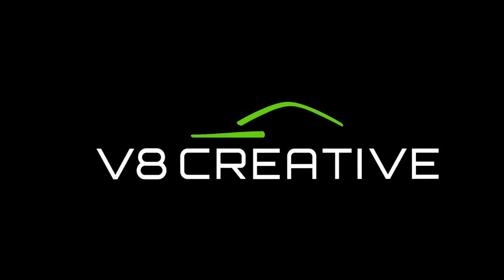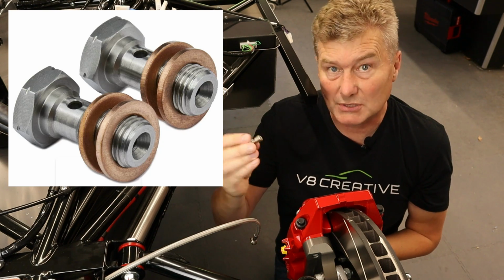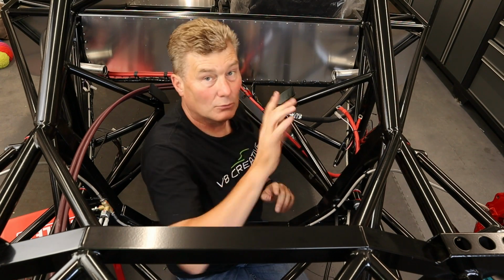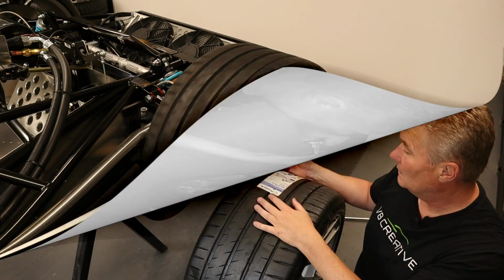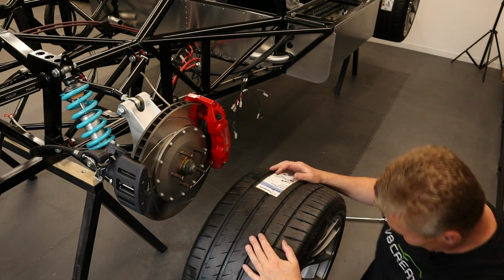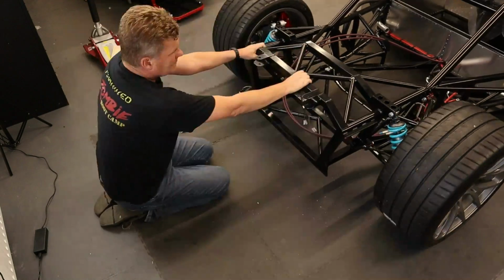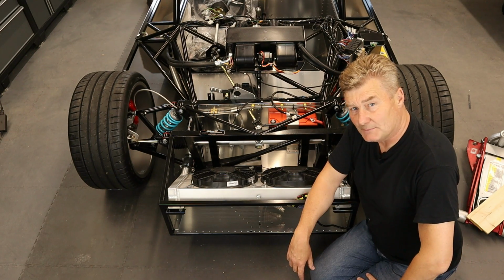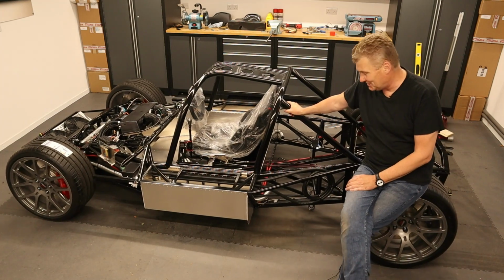Building an Ultima RS with Nigel Dean. Part 19. DIY 200mph supercar on it's wheels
Part 19 of the V8Creative Ultima RS build series sharing the journey of building a 200mph supercar for adults. If you are a fan of Shelby Cobra, GT40 kit cars, DIY kits, track cars, and have not heard of Ultima, you have stumbled across the best kept secret in the industry? Cataclysmic acceleration, 200mph+ top end, Le Mans Group-C styling, and a V8 soundtrack to die for.

This episode Nigel Dean completes the AP Racing braking system, fits the huge 19 inch forged wheels and get the beast on the ground

Also, if you are interested in viewing some of Nigel’s previous builds, Ultima GTR, DAX Rush, DAX Cobra, Westfields, then please Interested in building an Ultima RS, then

We are doing our best to prepare the content of this YouTube channel and associated However, V8Creative cannot warranty the expressions and suggestions of the contents, as well as its accuracy. In addition, to the extent permitted by the law, V8Creative shall not be responsible for any losses and/or damages due to the usage of the information and advice on this channel and its website.

By using or referring to the content of this channel and/or website, you hereby consent to disclaimer and agree to its terms.

The information and advice provided on the V8Creative YouTube channel should NOT be used as a substitute for the advice provided by Ultima Sports Ltd, and/or appropriately qualified and licensed mechanics or automotive professionals.

Visitors to this channel may post views and opinions in reaction to our materials. Any content, views, opinions and/or responses to questions uploaded, expressed or submitted by the creators, sponsors, advertisers, or users of YouTube, including on its web pages, are solely views opinions and responsibility of the person submitting them and do not necessarily reflect the opinions of V8Creative.

The links contained on YouTube description section may lead to external sites, which are provided for convenience only. Any information or statements that appeared in these sites are not sponsored, endorsed, or otherwise approved by V8Creative. For these external sites, V8Creative cannot be held liable for the availability of, or the content located on or through it. Plus, any losses or damages occurred from using these contents or the internet generally.